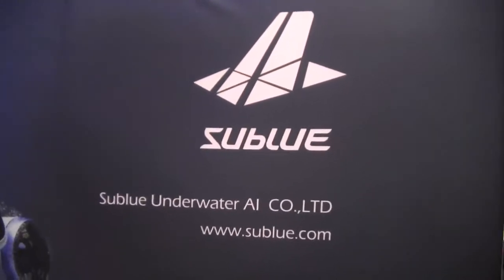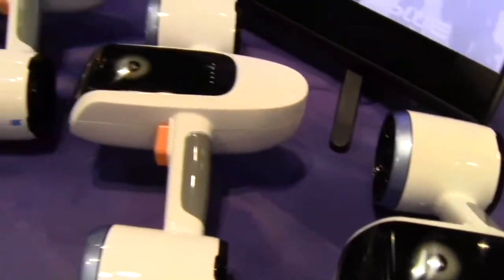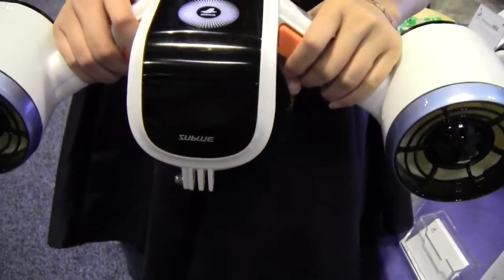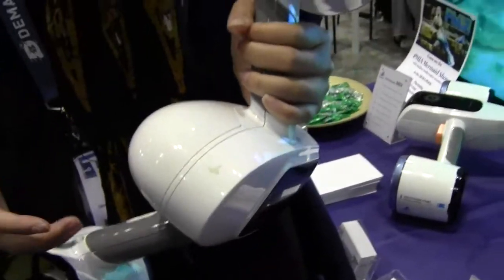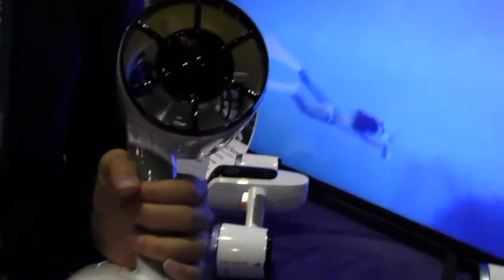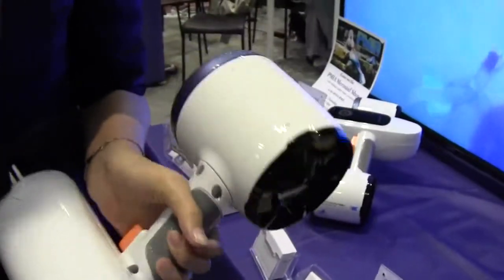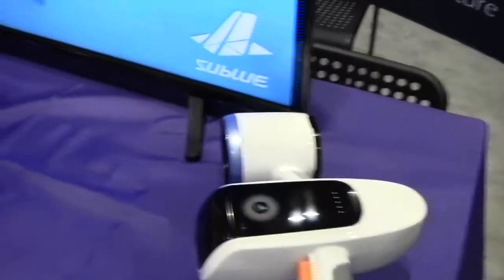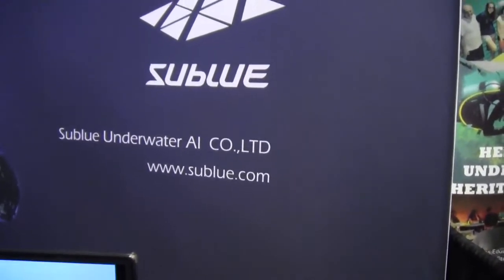Sublue underwater scooter